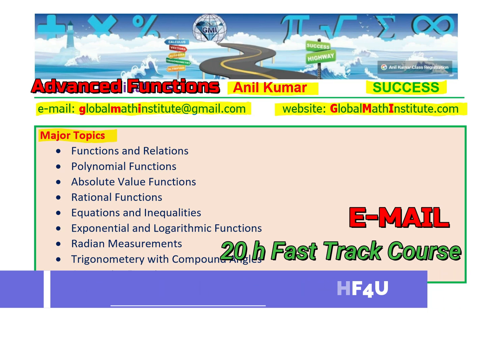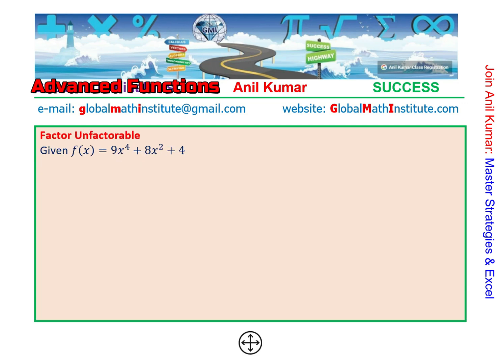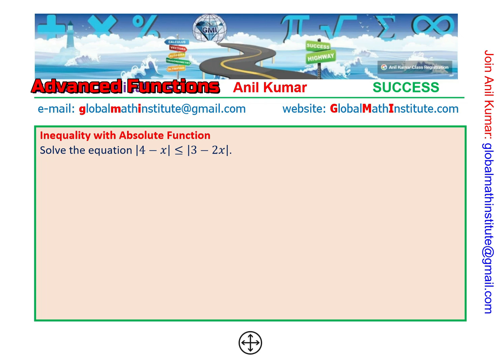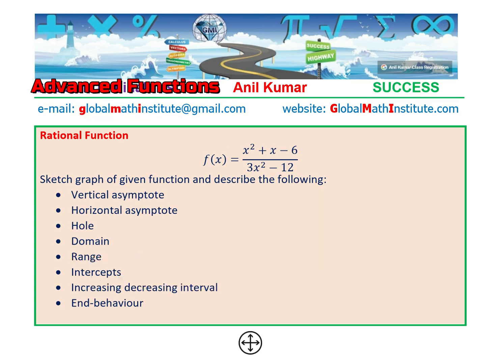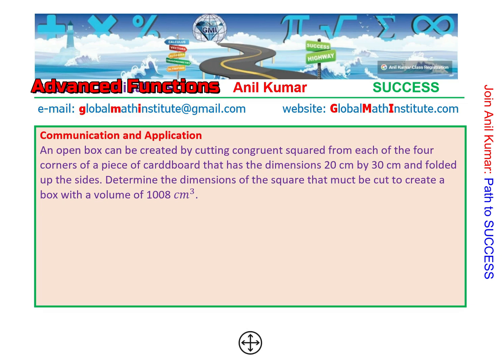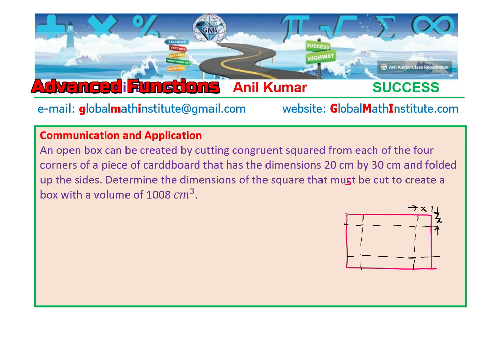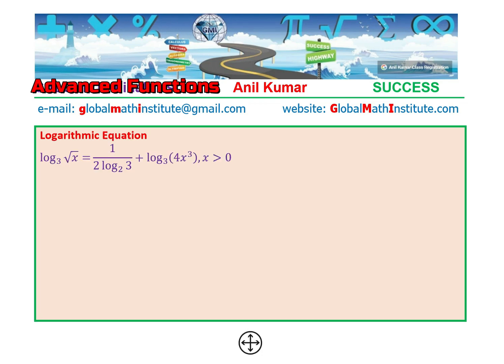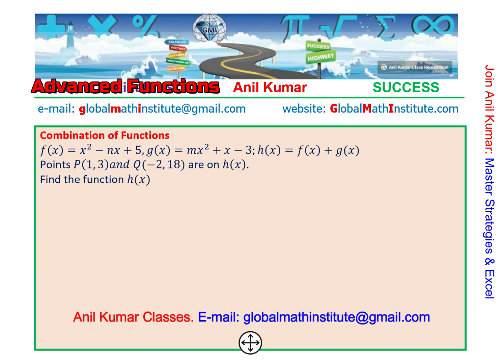How to Prepare for Advanced Function in 20 hours with Final Exam Questions MHF4U